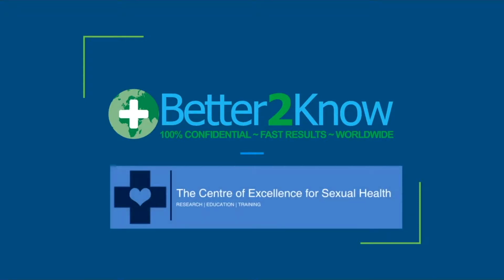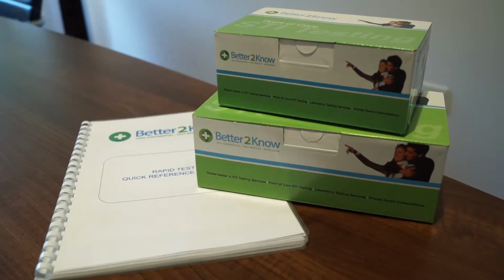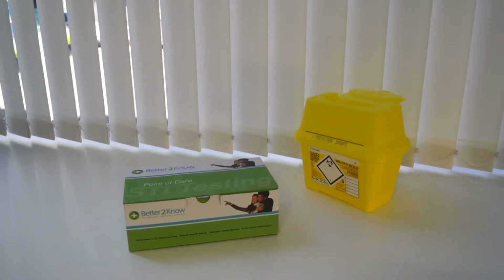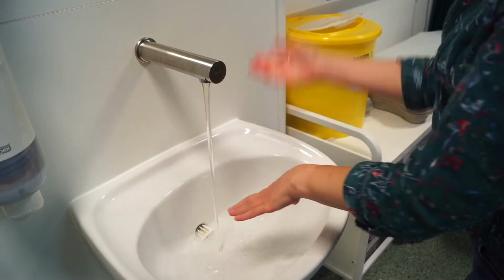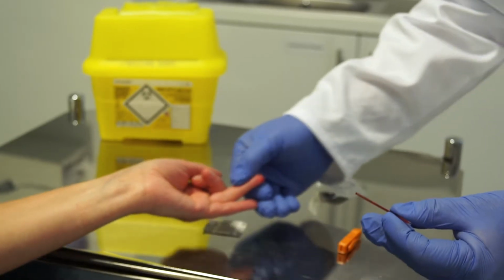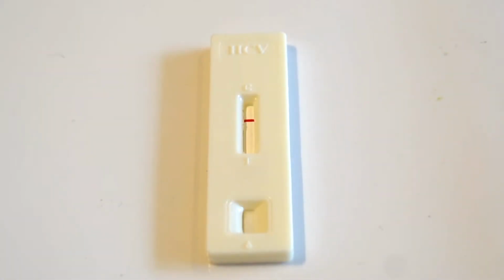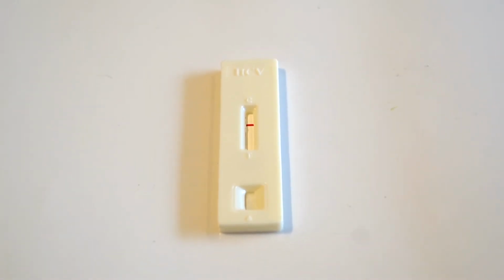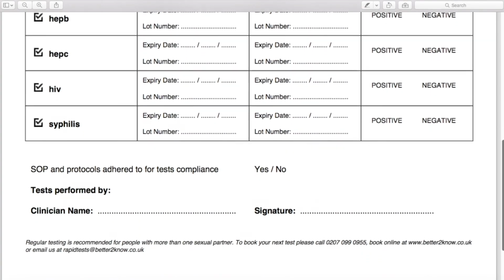Instant Test Training Video - Hepatitis C | Better2Know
Contact our Patient Services team - 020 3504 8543 (UK). Our lines are open 24/7.